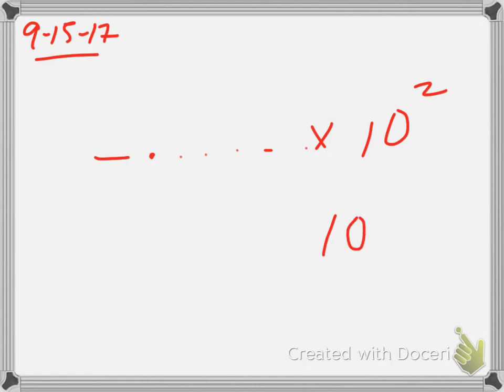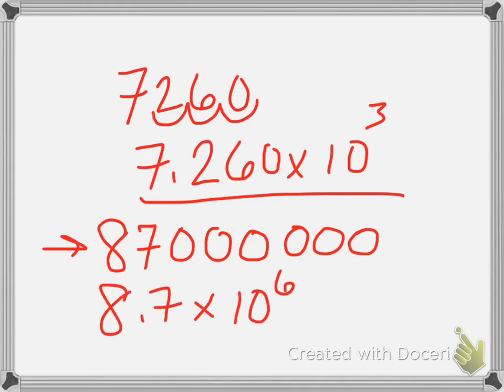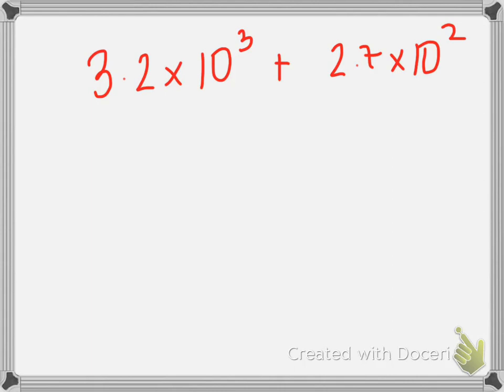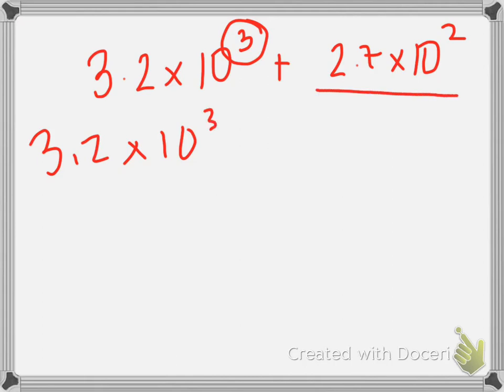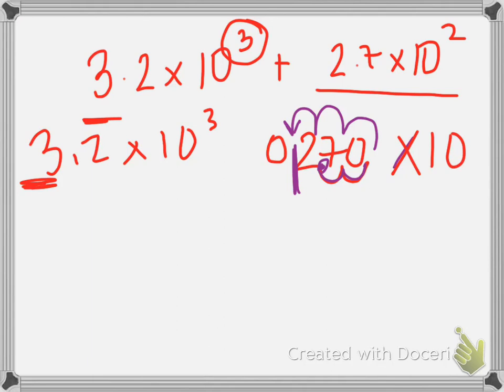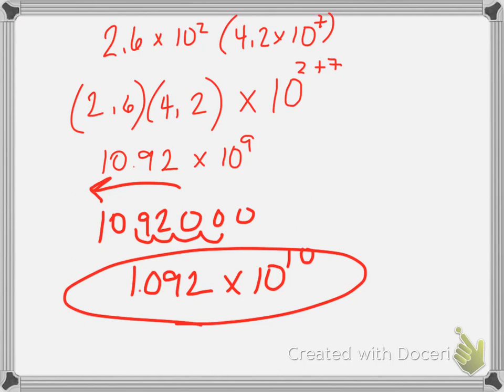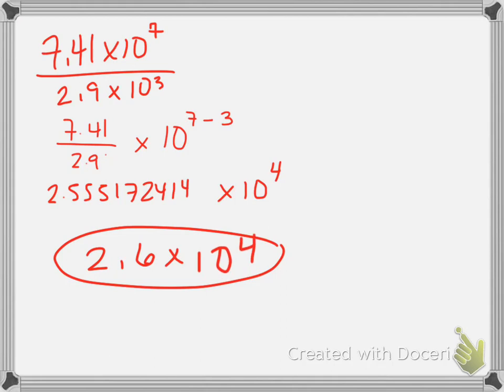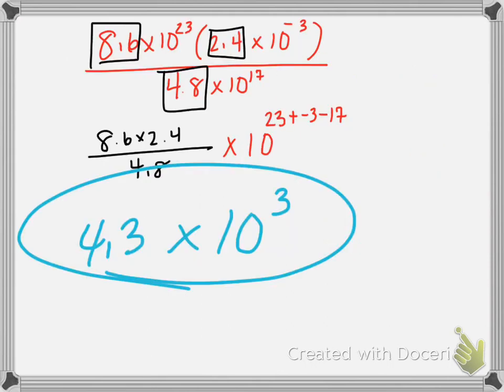chem 9-15 scientific notation